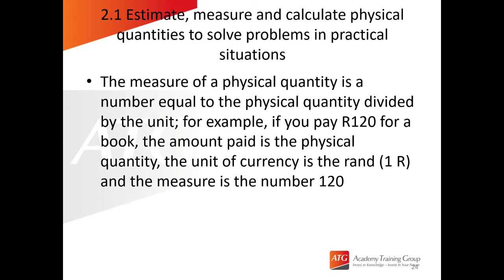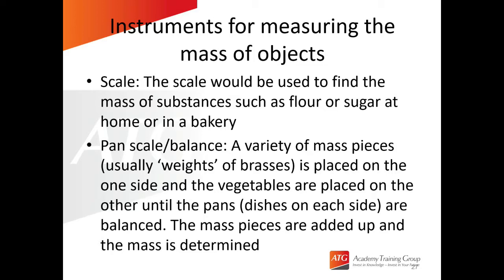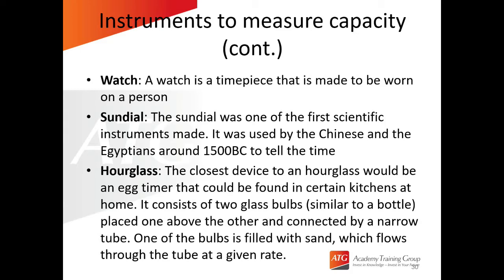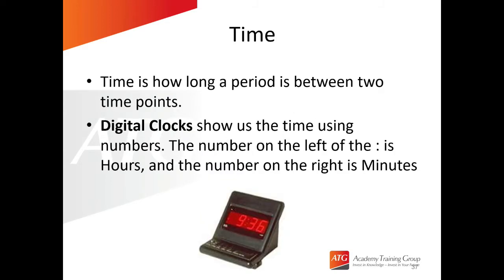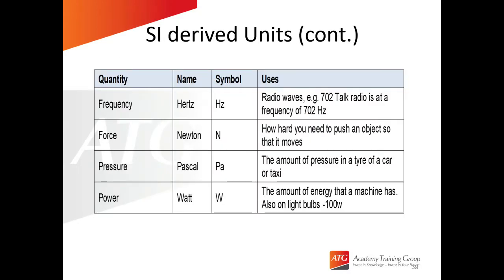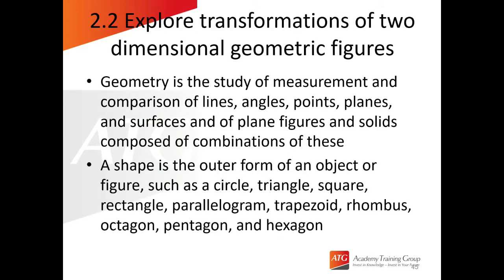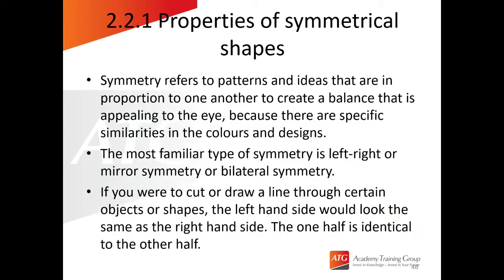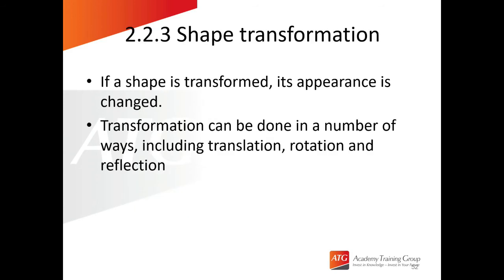2 NUMEARCY SKILLS MODULE 2